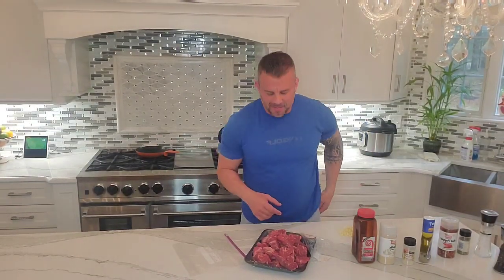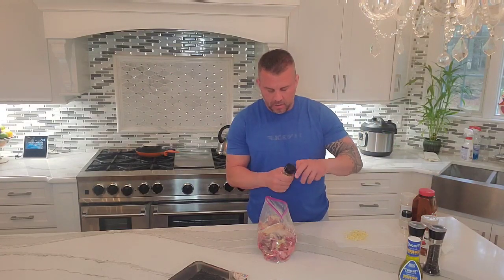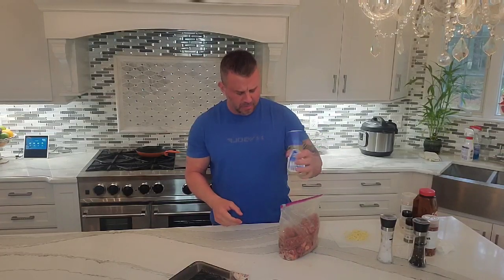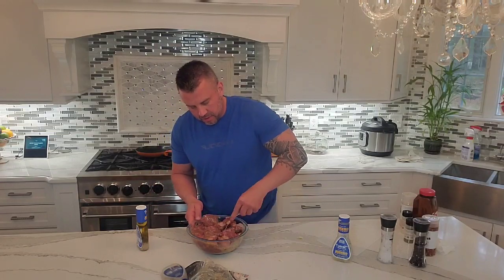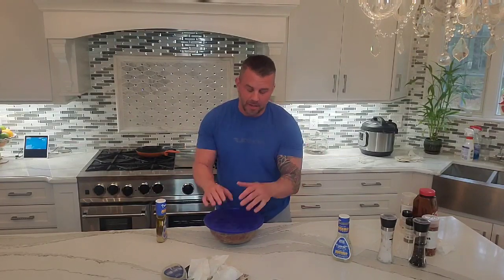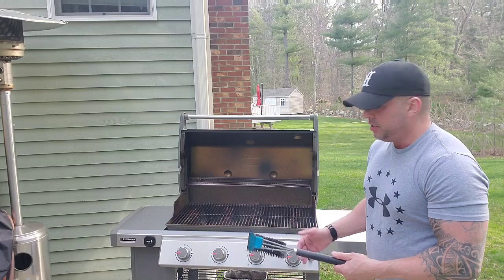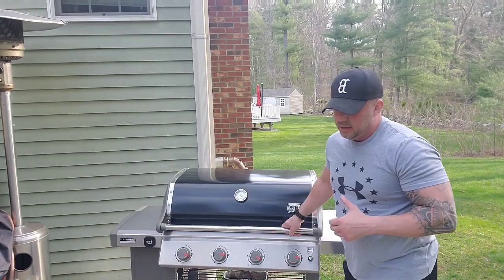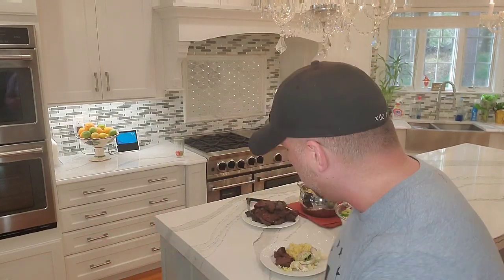Cooking with Your Agent, Deric Lipski - Greek steak tips cooked on a Weber Grill Ep 16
Cooking under Quarantine with Deric Lipski  Greek steak tips cooked on a Weber Grill  #16
Watch me teach you how to cook a delicious  Chicken teriyaki with white rice using things you have in your cabinets turning that into a world-class meal that even the toughest critics would say was good. even chefs like Gordon Ramsay, bobby flay, Anthony Bourdain, Wolfgang Puck, Emeril Lagasse, Jamie Oliver, Mario Batali, Rachel ray, guy fieri Paula deen

Deric Lipski is a licensed real estate agent for Keller Williams Real Estate in the South of Boston or Metro South area.

Deric has nearly 20 years of experience and has been at the leading edge of all the trends in buying and selling real property.  He is a serial entrepreneur, author, and founder of (name of training series) where he trains other real estate agents on his unique processes in real estate.

I help home buyers, sellers, and investors, achieve the best deal possible, without all the headaches or complications, by using a tried and tested process I have perfected over the last 20 years.

Why You Should Move To the MetroSouth/South Shore  Area in Massachusetts
Coming Soon!

The BEST Places to Eat - In the MetroSouth!!
Coming Soon

Why I would be an AMAZING Agent for you!
LOVE DERIC LIPSKI - REAL ESTATE AND WANT TO LEARN MORE ABOUT WHAT I DO OR LEARN ABOUT MY REAL ESTATE PROCESSES AND MARKETING PROCESS? HERE ARE SOME NEXT STEPS...

3. SOME GOOD CONTENT FOR AGENTS: Expired Listings Mastery
In my In 12 simple steps I show you how I converted hundreds of other agents’ expired listings into my sold listings, I give you my personal scripts, my objection handlers, and show you step by step how to do it close the deal: